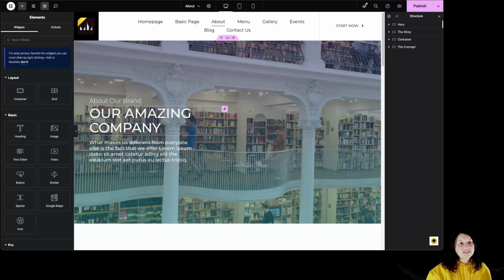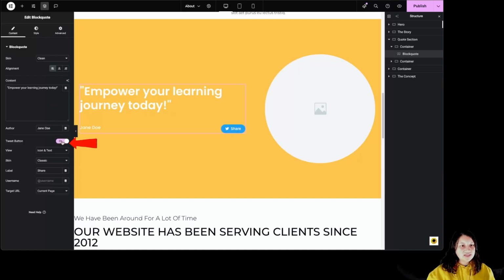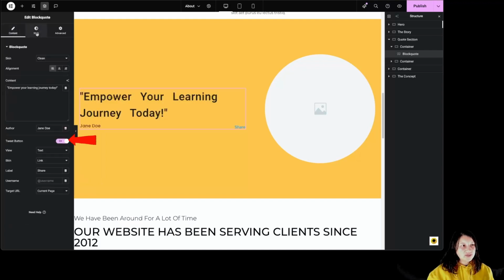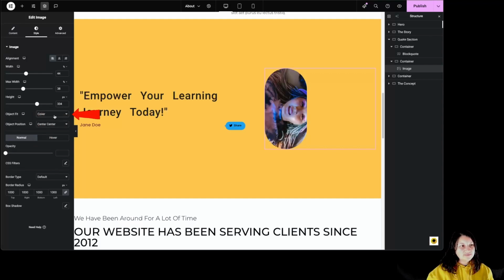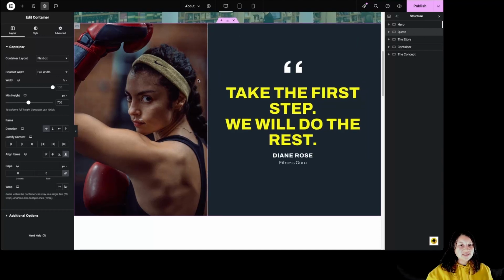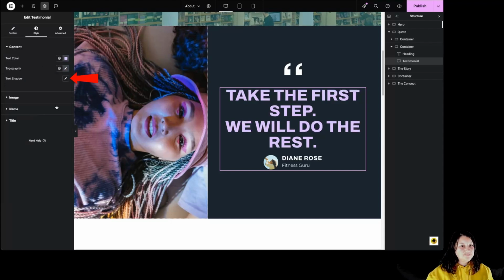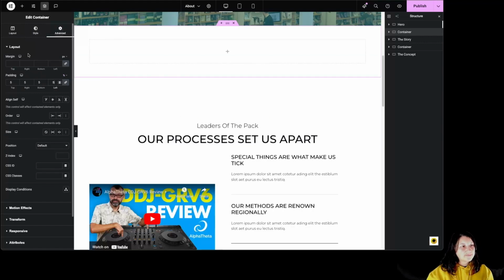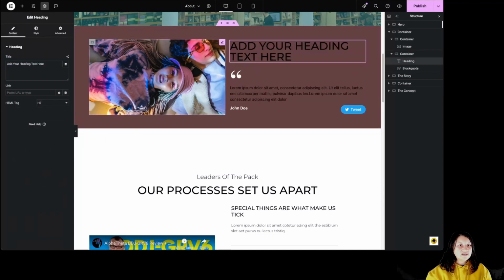[Elementor Pro Tutorial] About Page - How to Add a New Section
The truth? Most websites never bring in a single client.

Not because the business isn’t good. But because the site was built without a plan—no SEO, no marketing, no traffic.

That’s why AISQbusiness gives you more than just a website.

✅ Site built & live in just 2 days—zero effort on your part
✅ Elementor Pro + training included—so you can make changes to your site and customize it just the way you like it
✅ AI-powered marketing—bringing in visitors, so your site isn’t just another ghost town

For $7.99/month (paid annually), you don’t just get a professional website. You get a powerful system designed to get you customers.

You could try figuring this all out yourself. Or you could start with the best possible website, built for success, from day one.